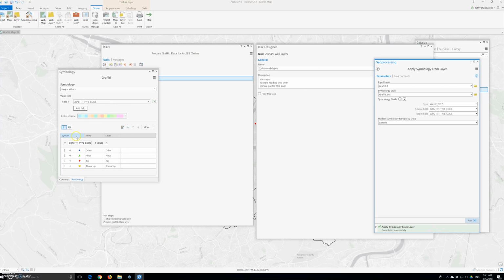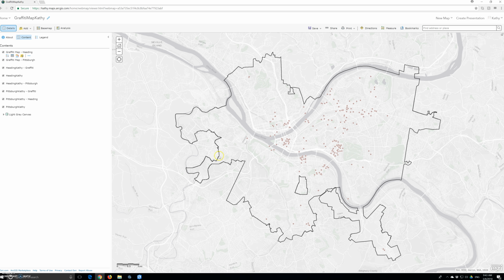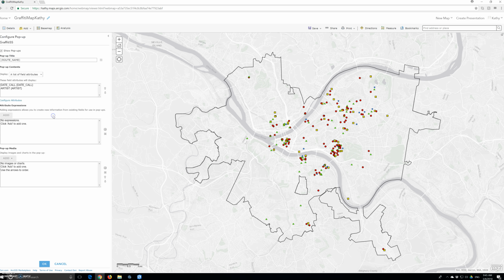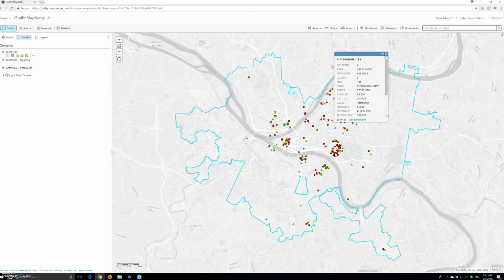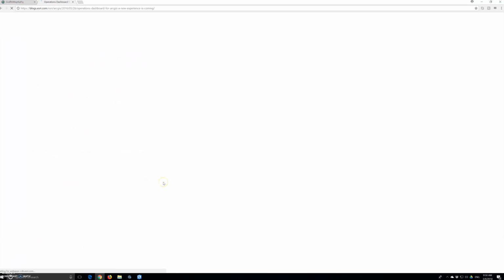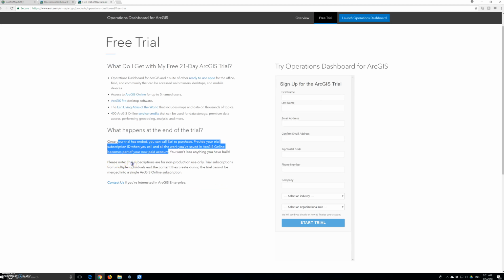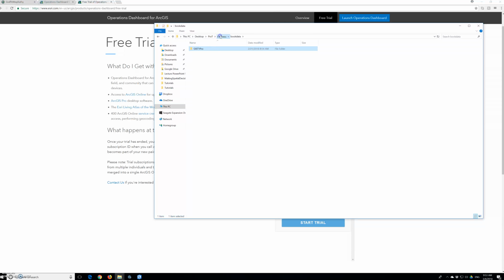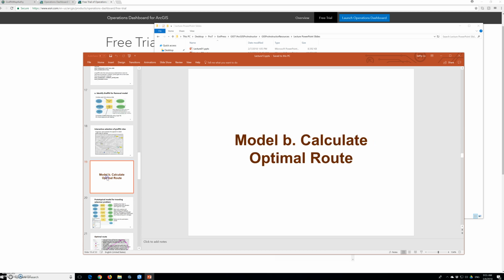123ArcGISProTutorialAbout the operations Dashboard ArcGIS